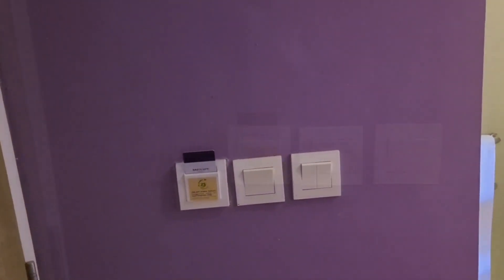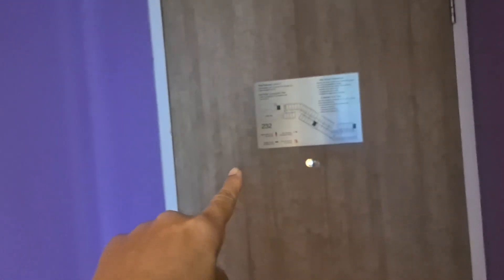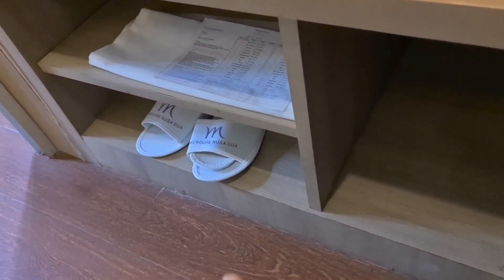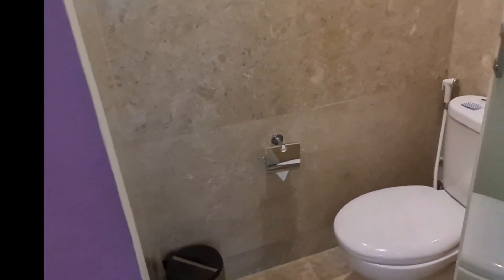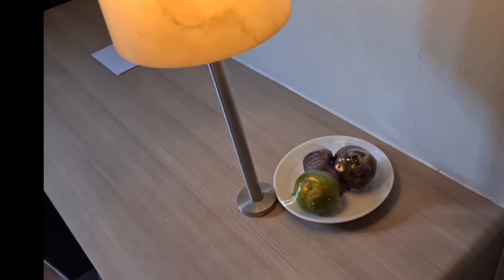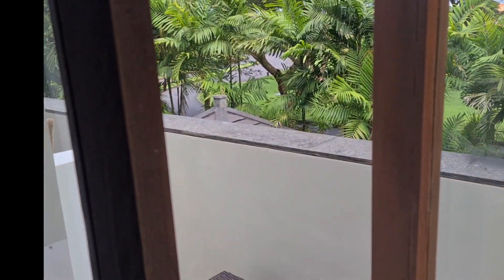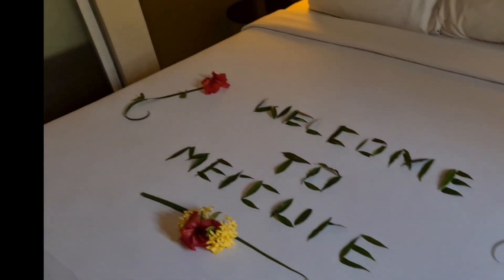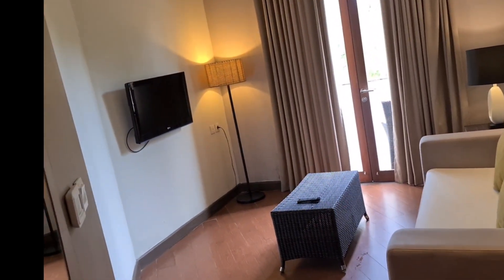Room Tour Hotel Mercure Nusa Dua Bali | Free Upgrade to Junior Suite Room from Delux Room